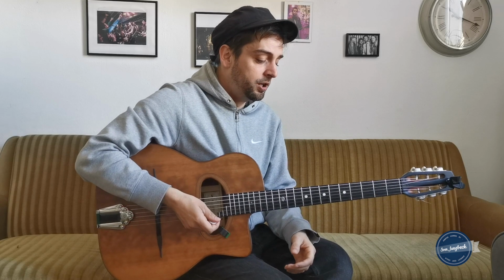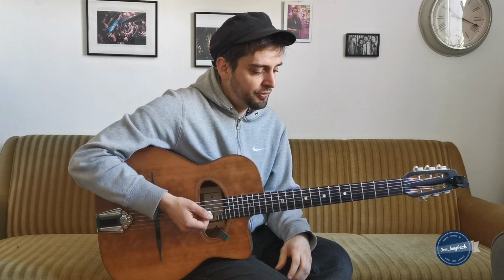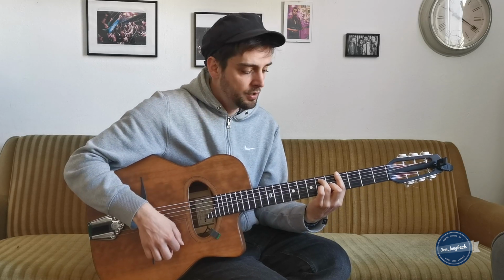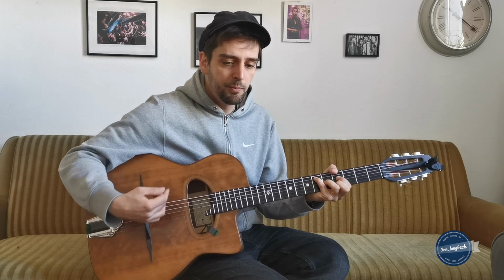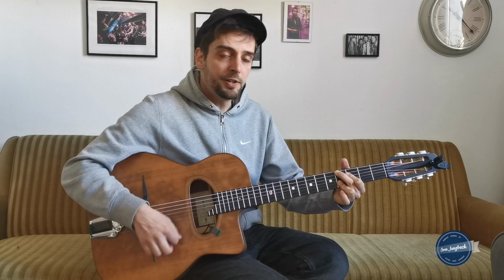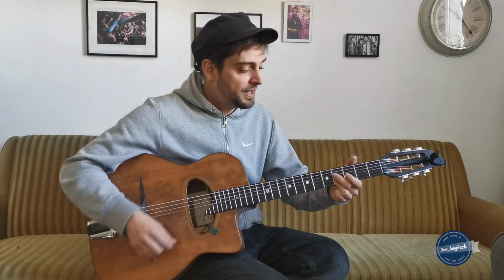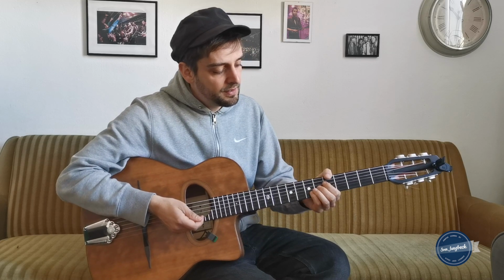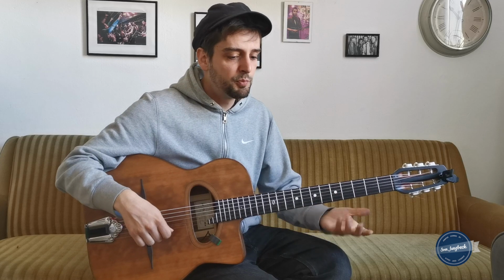Django Chords - Body and Soul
If that lesson helped you, and you like to support me, I would be grateful, if you show it. Every Dollar counts. Thank you so much!